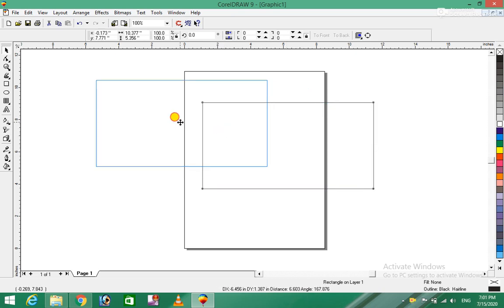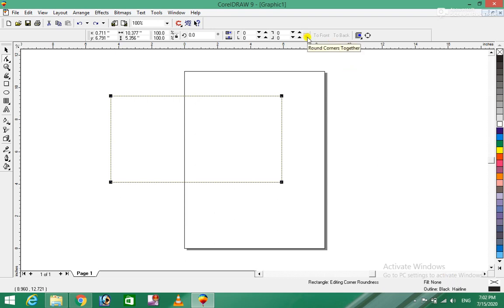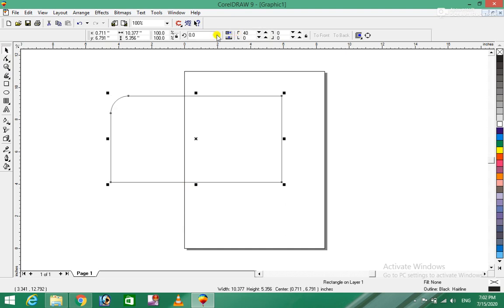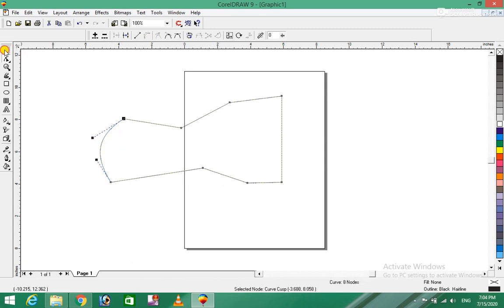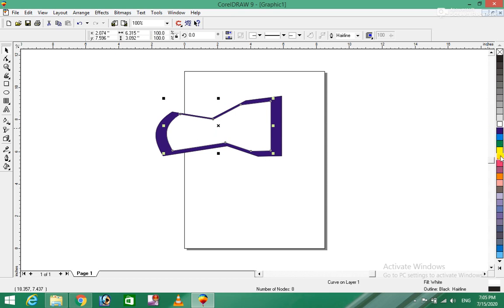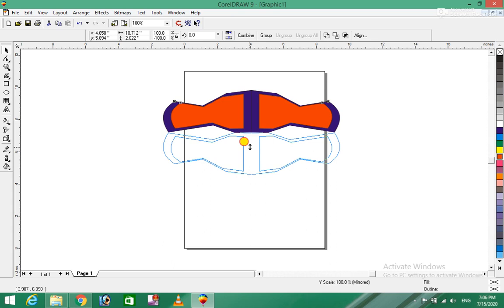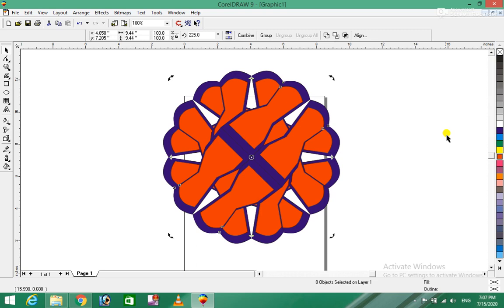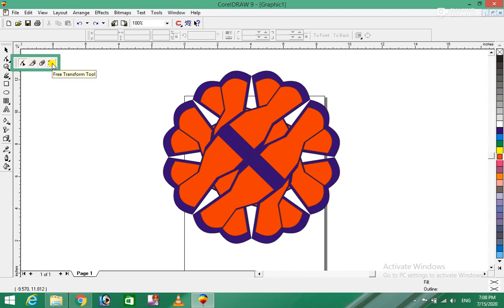Corel Draw 9 Complete Course |15th Class |Different Tool| کورل ڈرا مکمل کورس | Burhan Ullah